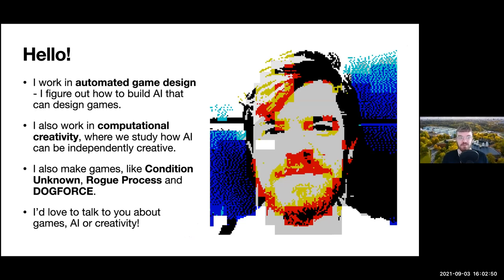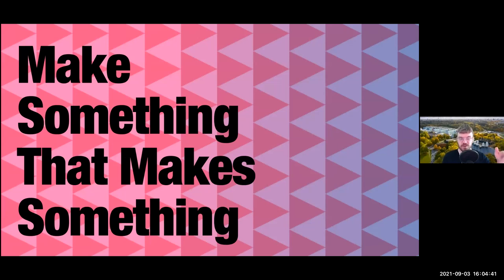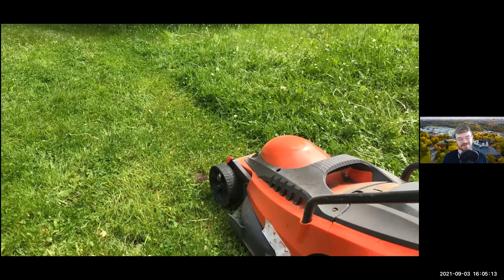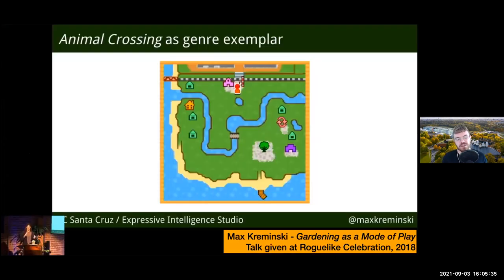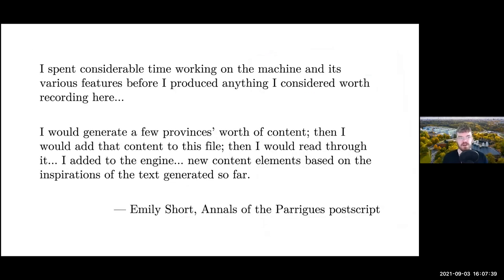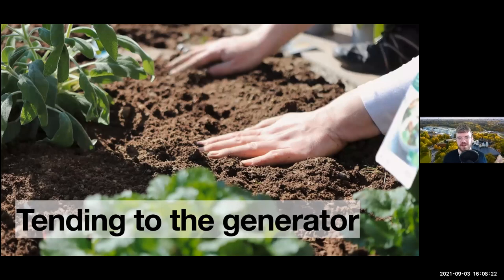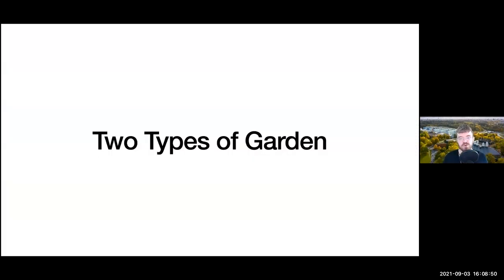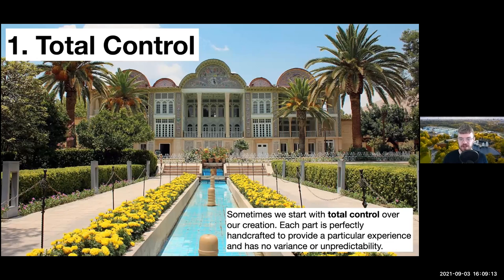Mike Cook on PCG - invited talk - AIBU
Note: *** The first announcement about Puck! ***

Invited talk by Dr Michael Cook on PCG:
* Planting Flowers, Making Tea and Appreciating Oatmeal *

The motto of the procedural generation jam is "make something that makes something" - but why would you want to, and how would you get started? In this talk we look at why people write procedural generators - from big chaotic messes to carefully curated machines - and how it helps us as designers, even if we don't want to use procedural generation in the things we make. We'll discuss the value of thinking about processes; some high-level approaches to making a generative system; and some fun projects I've worked on. And also we'll talk about oatmeal a bit.

Dr Michael Cook is an AI researcher and game designer currently working at Queen Mary University of London, where he studies how computers can be creative, especially through making games. Mike is the designer of ANGELINA, a game-designing artificial intelligence, and the founder of PROCJAM, the procedural generation jam, and in his spare time he works on weird games about jumping through windows or being cursed by a big clock.

This is a talk in series of Computational Approaches to Experience Design. It was given atthe course "AI for Experience Design" at Stockholm University on the 3rd of September 2021. The course is given by Mirjam Palosaari Eladhari.

Useful links
- The Procedural Generation Jam. Has links to free art packs, tutorials, video lectures from past years, and more!

Spelunky (a book by Derek Yu, one of the best books about game design ever written)

 @mtrc on Twitter